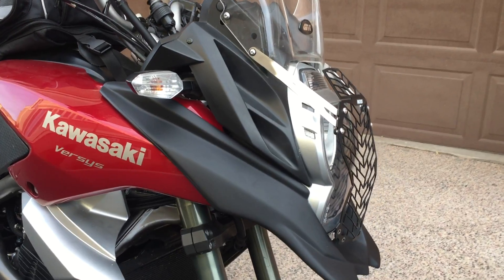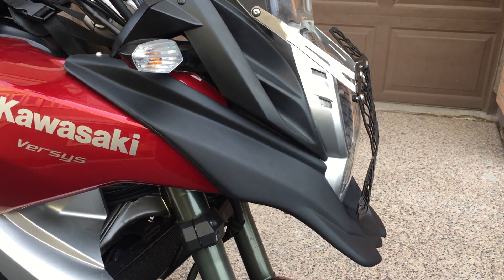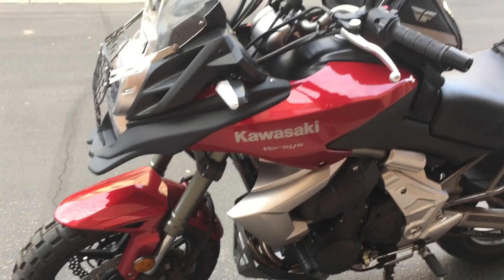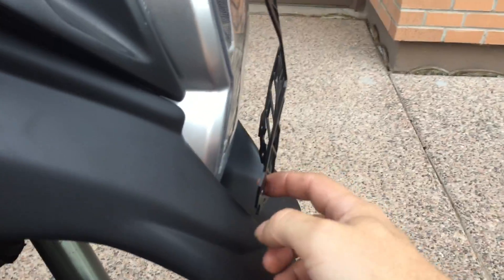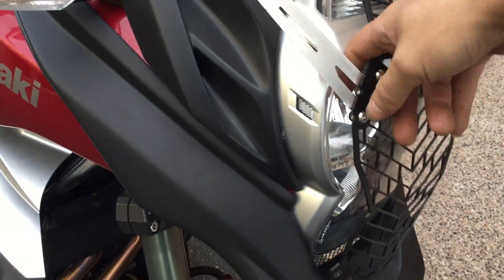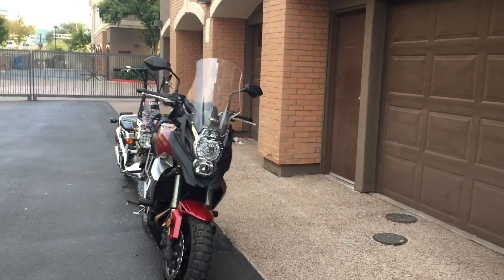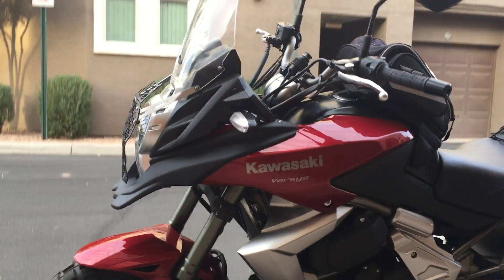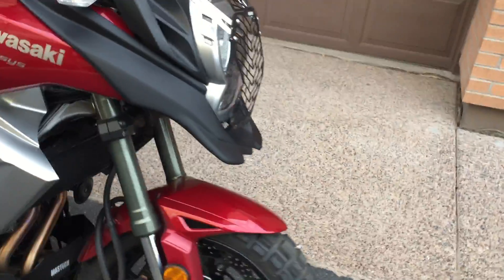Kawasaki Versys 650 Beak 2010-2014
This is just a quick walk around video to help those of you trying to figure out whether or not to purchase this part for your Versys. I purchased it from ebay from the username 123straghan. He goes by Hoghead on Kawasakiversys.com
I have no idea how much longer he will be making these so if you do like it I would recomend not waiting.
It fits well and uses the stock bolts and holes. No drilling.
I bought this as a kit, came with the beak and side fairings. Cost me a total of $300 shipped from Thailand. I waited about a month from shipping.

Joey Rocket Films
Media Production Coordinator (Owner)